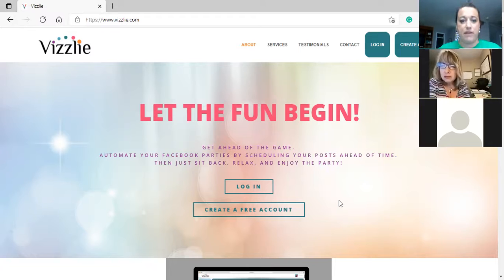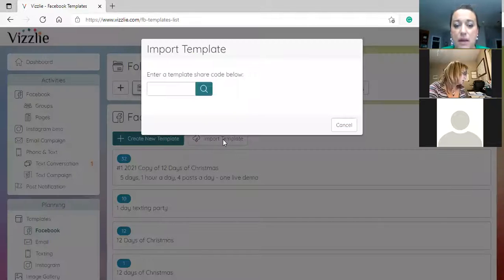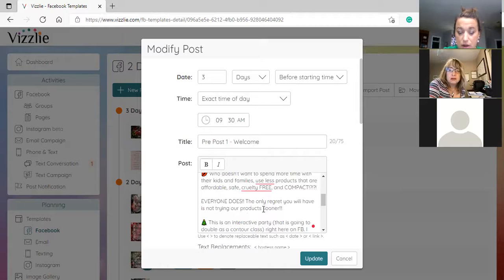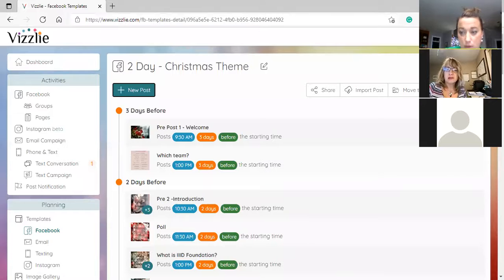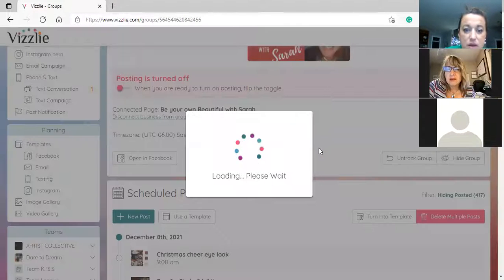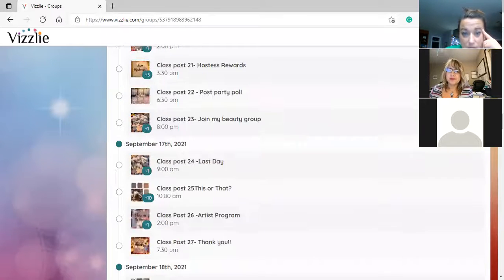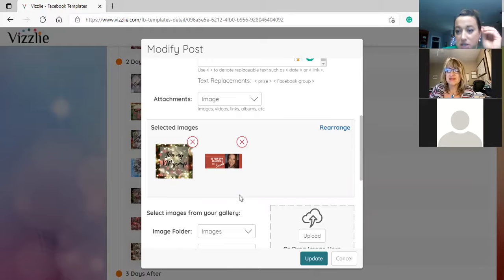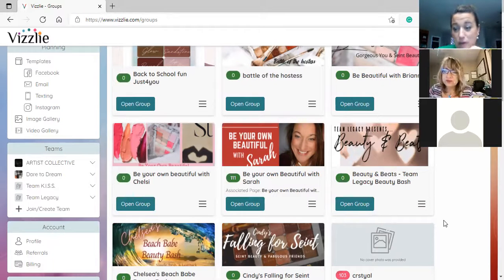Using a vizzlie template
how to load a template or create a template in vizzlie